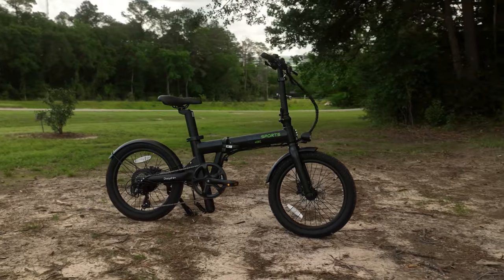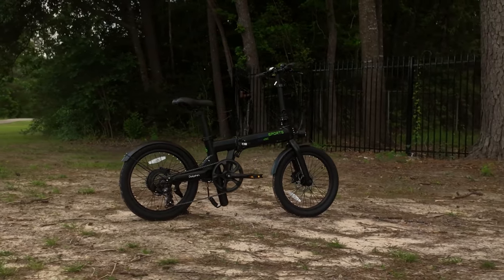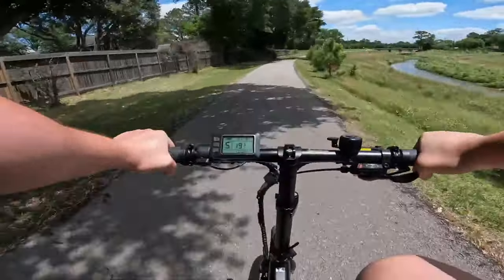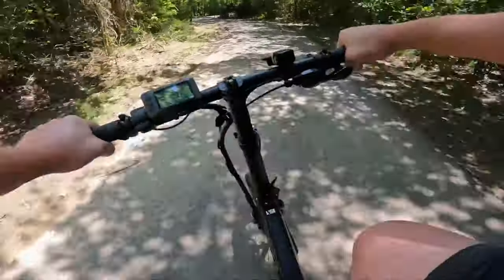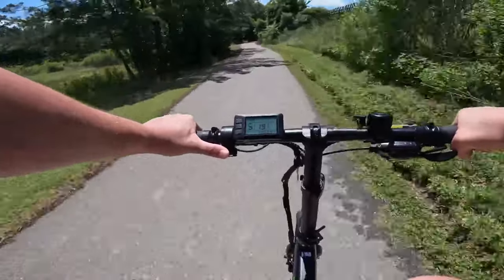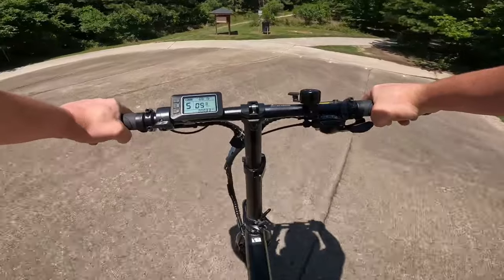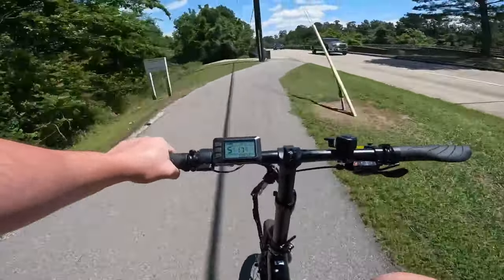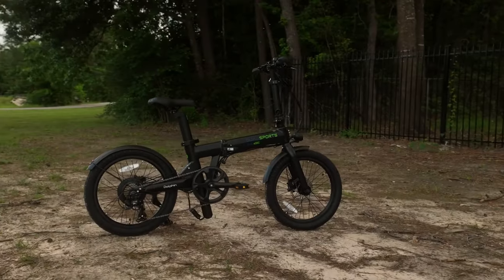Qualisports Dolphin plus review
EASY FOLD AND EASY GO
Qualisports folding structure makes the folding size only 830*430*720mm, weights only less than 50lbs with the seat post. It can easily fit in the back of an SUV, in the trunk of a car, RV and easily folds for ease of transportation.

BIGGER BATTERY
The New Dolphin(Single Battery) features a 10.5Ah Samsung battery, hidden in our patented seat post battery system that lasts longer, is more efficient and encased with full battery-cell protection sleeve. The estimated Range will be around 25~60 Miles. The intergraded customized BMS system protects the battery from overcharging, over heating, stabilizes and regulates the current output.

SMOOTHER RIDING
The Re-programmed FOC controller offers Quali-bikers a more enjoyable and comfortable riding experience. This is accomplished by the integration of our components mentioned above to provide a smoother fluid motor engagement.

STRONGER FRAME
The Dolphin has been crafted and tested under our strict guidelines and procedures. The frame is made of 6061 Aluminum which is an industry standard known for its lightweight and strength, allowing our bikes to appeal and support heavier heavier cyclists.